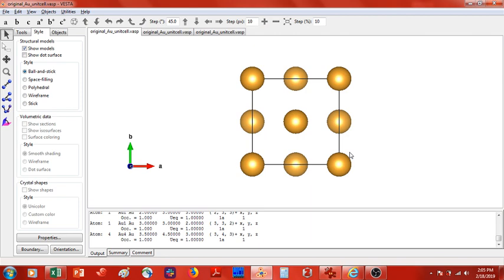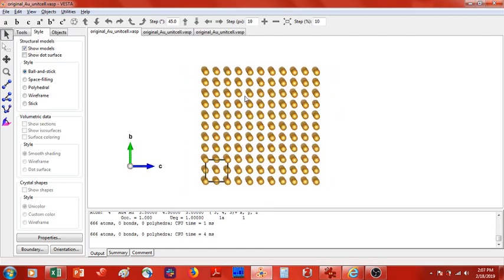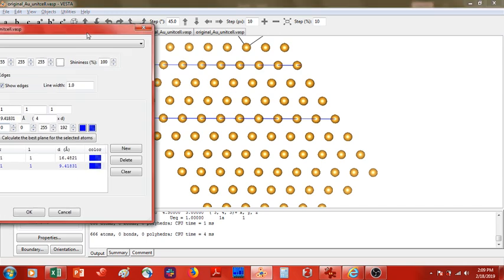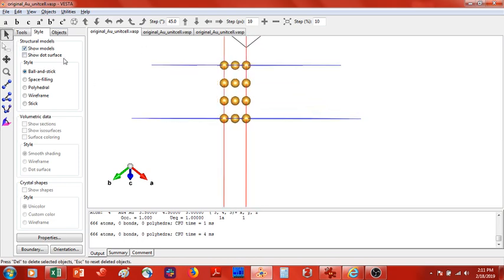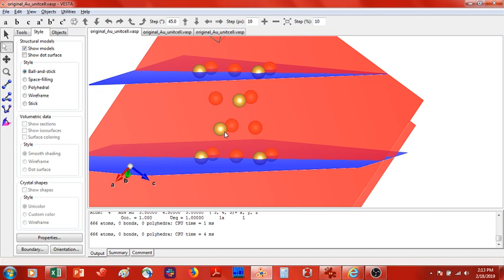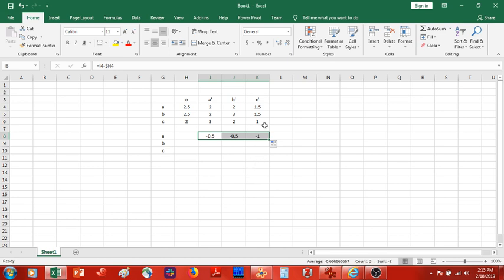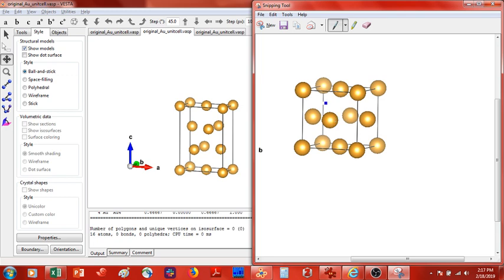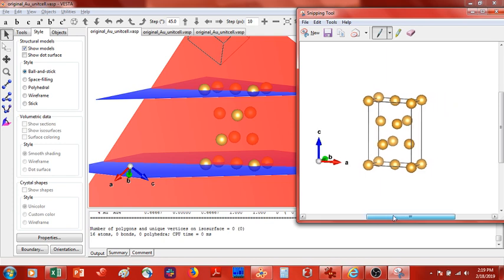Slab Cutting using Vesta pt. 1 - Au(111)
In this video, we expose and cut the (111) plane of FCC packed Au. We then define a transformation matrix that transforms our original unit cell into a new unit cell, where the (111) plane is now an exposed face.

Want to learn how to make 2D material heterostructures?

Join the course to learn in full detail how to make 2D material heterostructure using VESTA + early join new Slack community. Below is a link to the course for the full description: